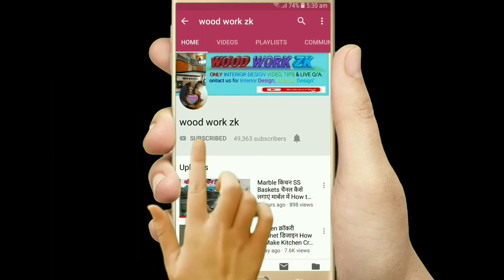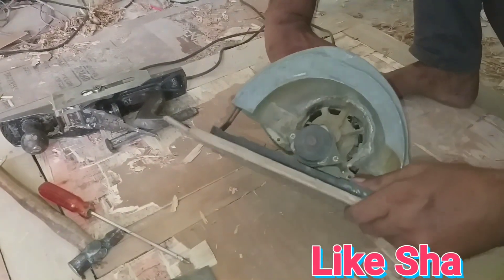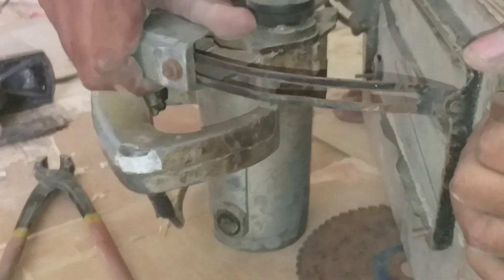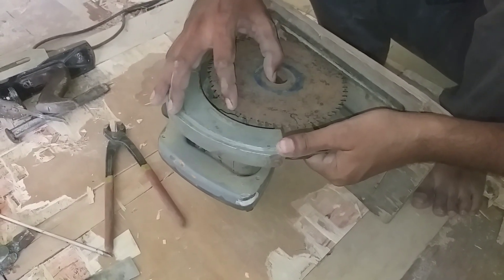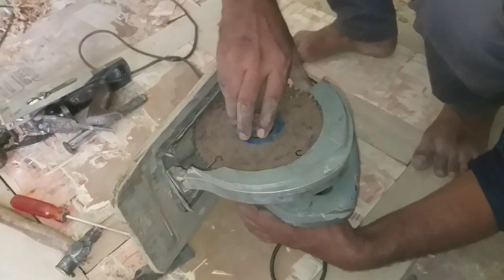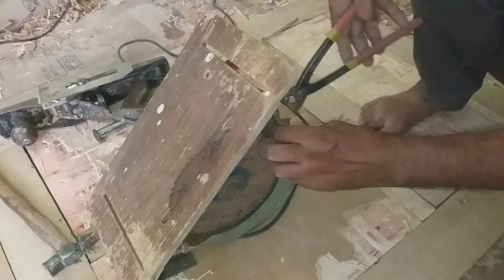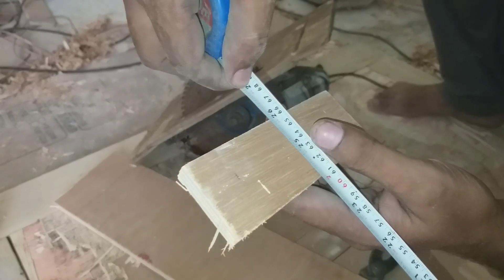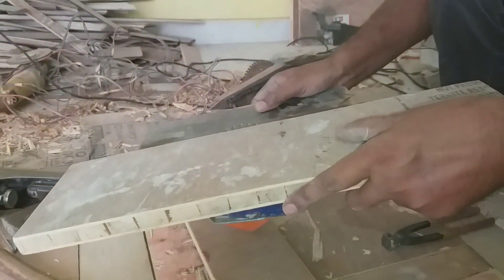कटर मशीन ब्लेड कैसे बांधे Door काटने के लिए Hand Cutter Machine Blades How to Cut Bind Doors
how to,machine,how to cut door,how to cut a door,how to cut back door,how to cut a

How to cut a flyboard straight from the cutter machine

MISTREEJI POWER TOOLS